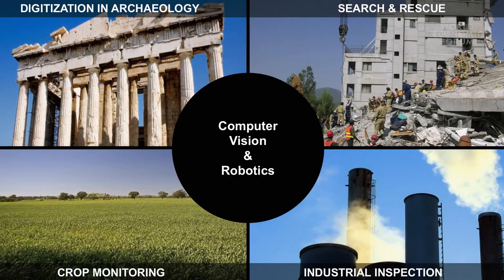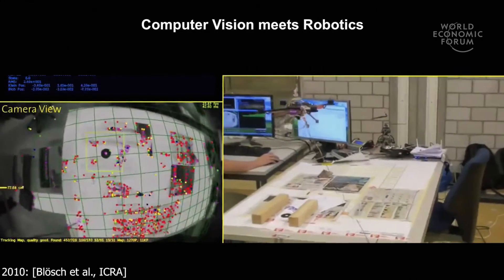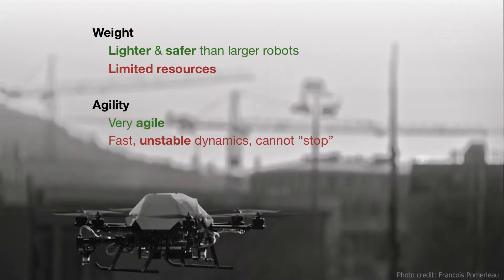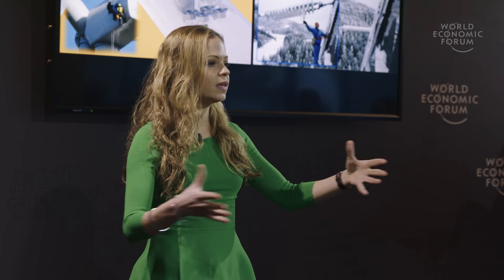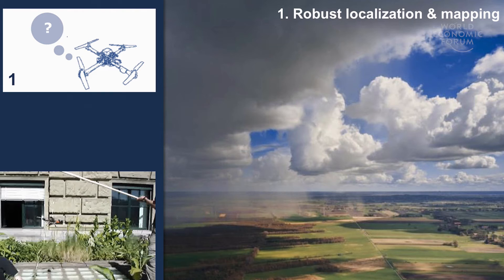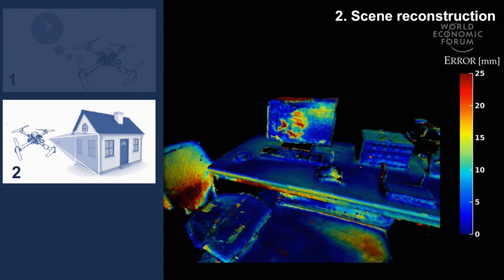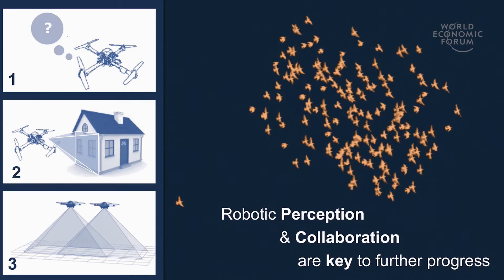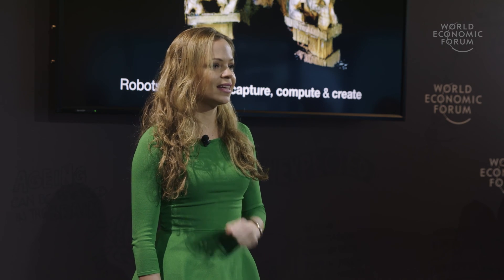Humanizing robotic vision as a first step towards creative interaction | Margarita Chli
Small drones pose challenges that self-driving cars, for example, do not – they have to be lightweight, which limits the computing resources they can have on board; and they can’t stop to wait for an algorithm to complete. Margarita Chli explains how the Vision for Robotics Lab at ETH Zurich is developing capabilities for teams of drones to work together to collectively perceive their environment and collaborate on tasks.